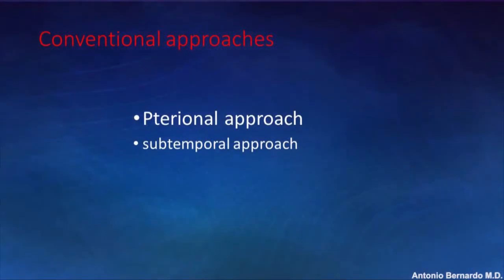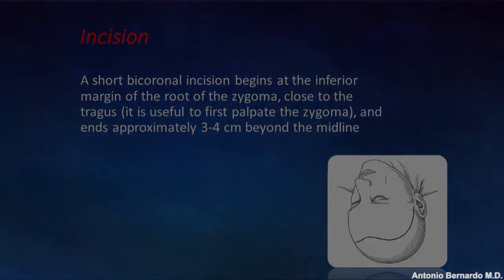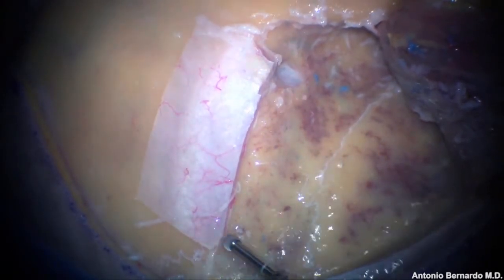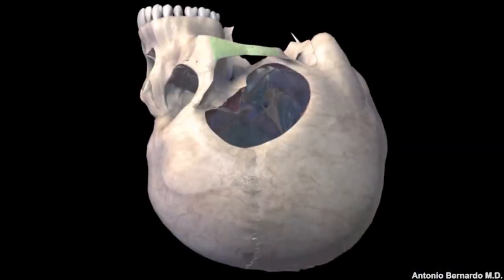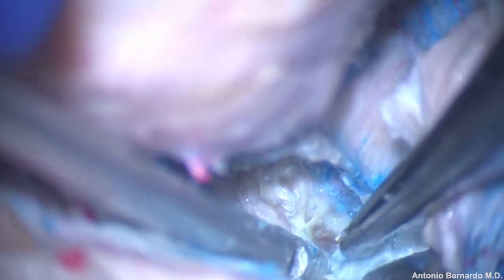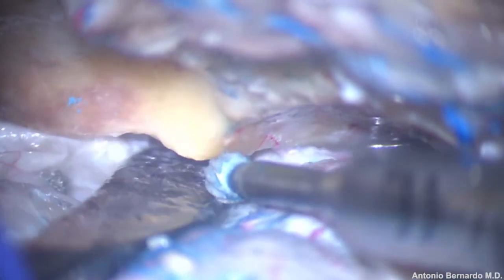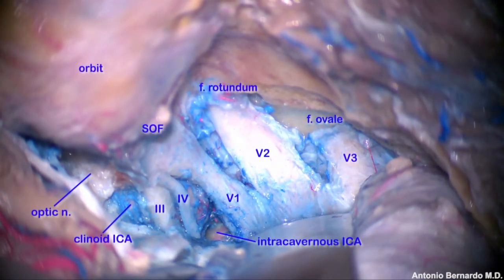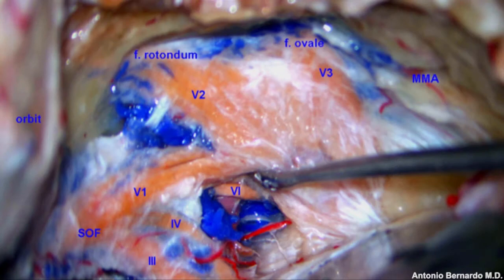The Fronto-Orbitozygomatic Approach: Anterior and Posterior Clinoidectomy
Stepwise Surgical Techniques and Anatomy of the Fronto-orbito Zygomatic Approach by Dr. Antonio Bernardo and Dr. Alexander I. Evins of Weill Cornell Medicine, Neurological Surgery.

Produced by the Weill Cornell Neurosurgical Innovations and Training Center.